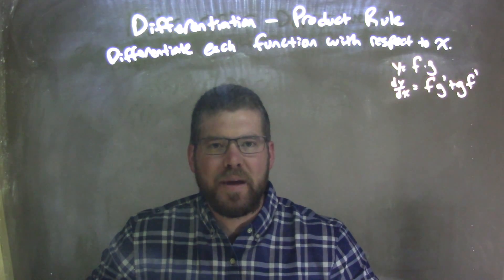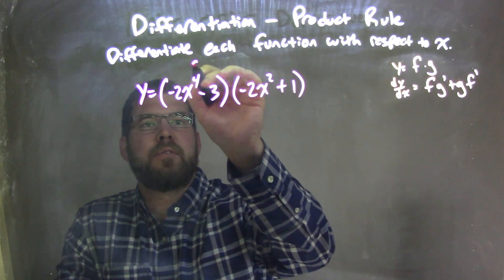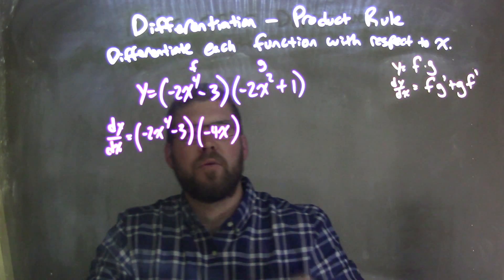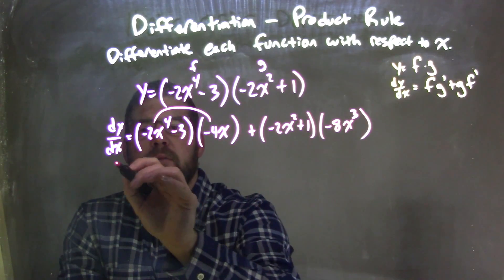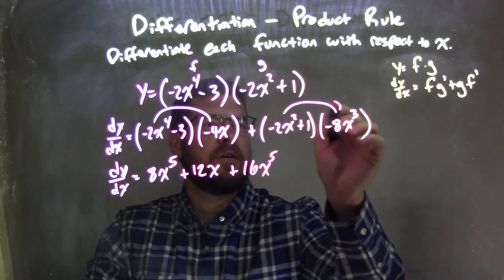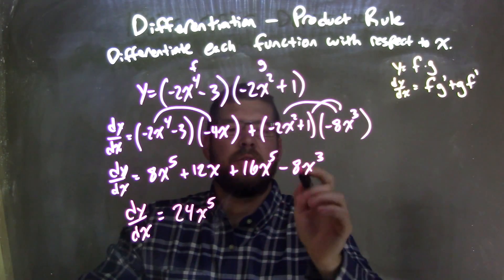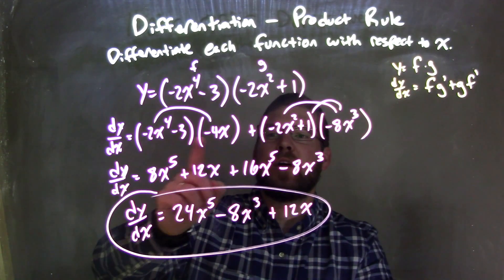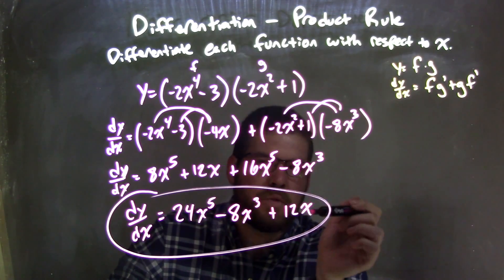Differentiate with respect to x: y=(-2x^4-3)(-2x^2+1)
In this math video lesson on Differentiation using the Product Rule, I differentiate y=(-2x^4-3)(-2x^2+1) with respect to x